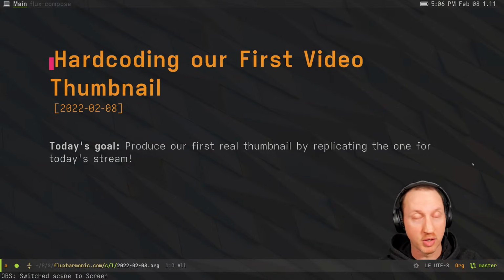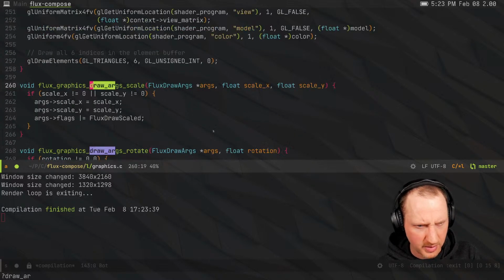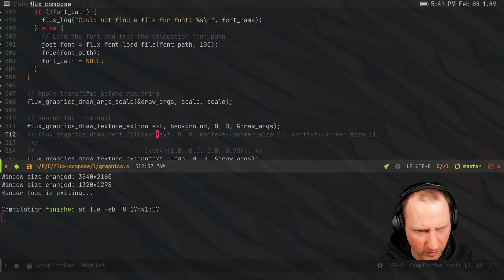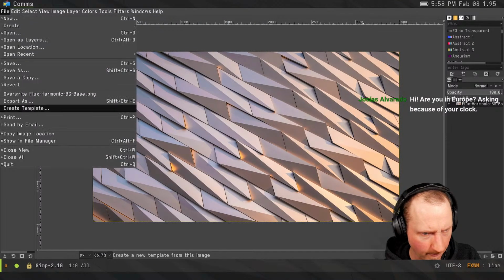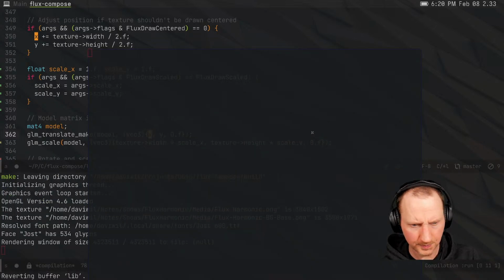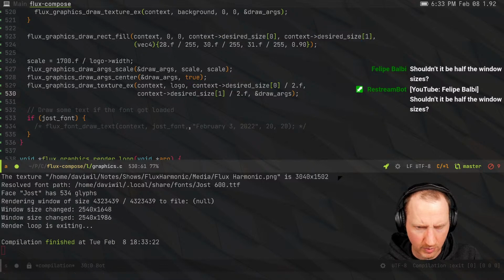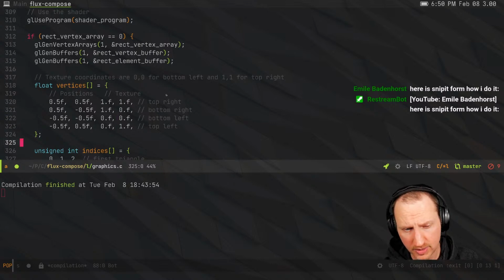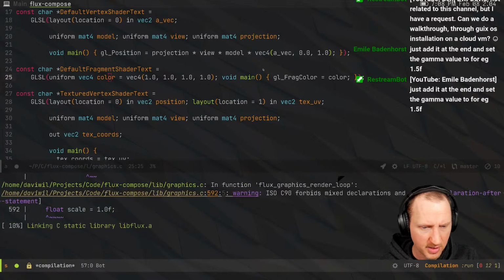Hardcoding our First Video Thumbnail - Live Coding with C and OpenGL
In this stream, we'll attempt to produce our first legimitate video thumbnail using the code we've written so far!  The goal is to replicate the thumbnail for this stream so that I can use the code to generate thumbnails for all future Flux Harmonic streams 🙌